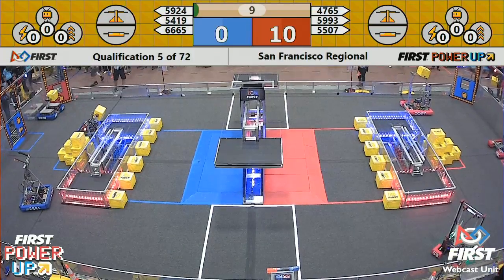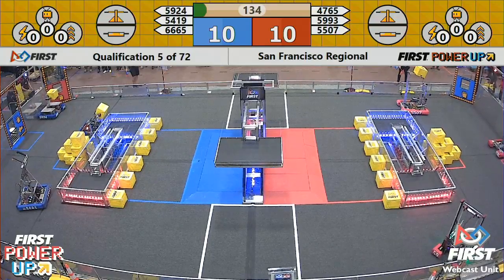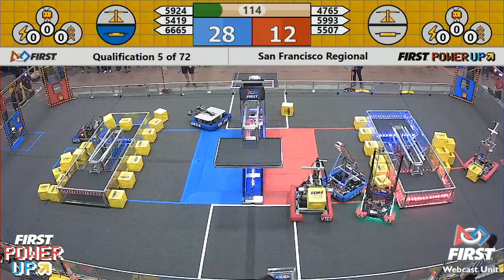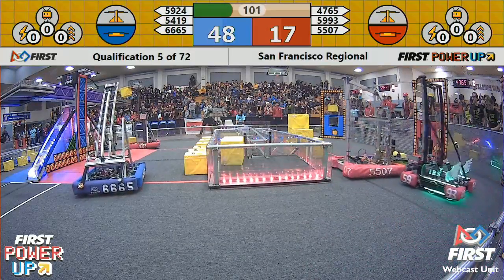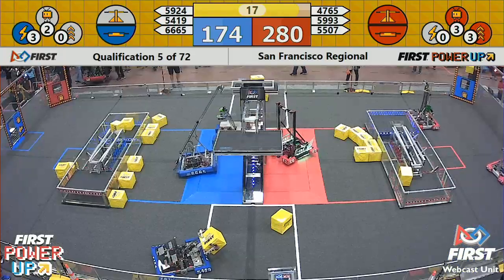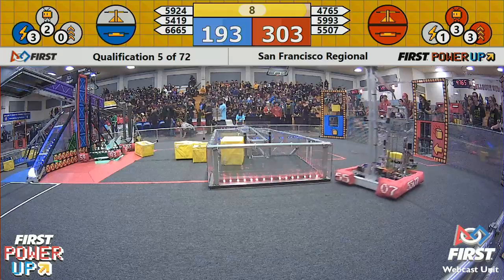Qual 5 - 2018 San Francisco Regional